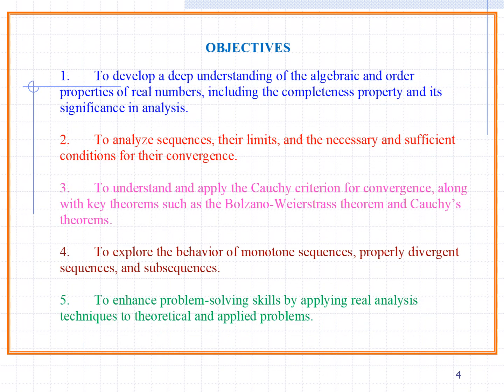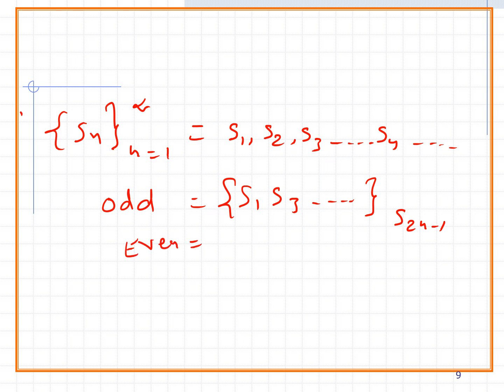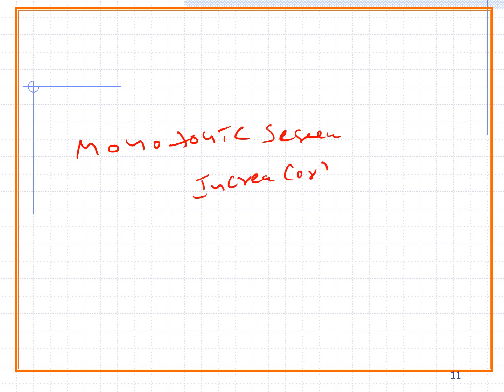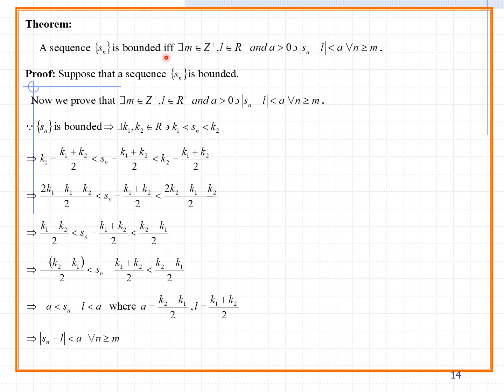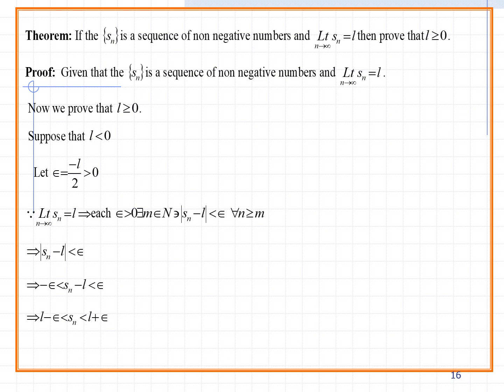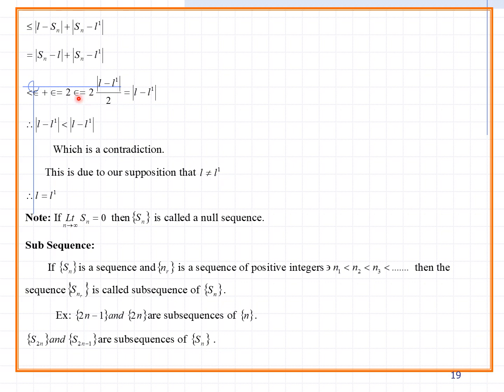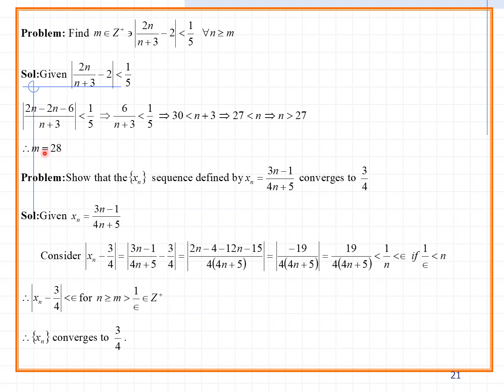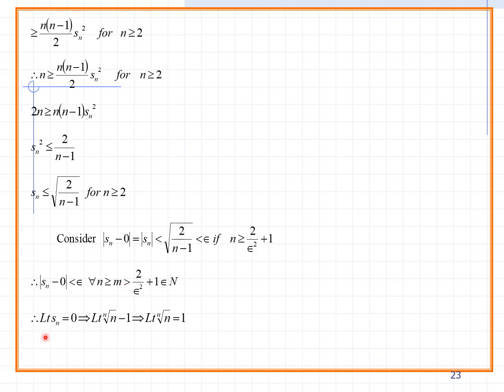1 Real Numbers and Real sequences(Modeule-1)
Real analysis LMS(online course)